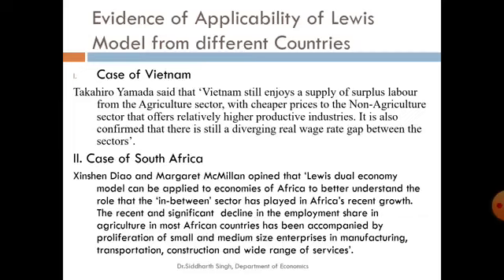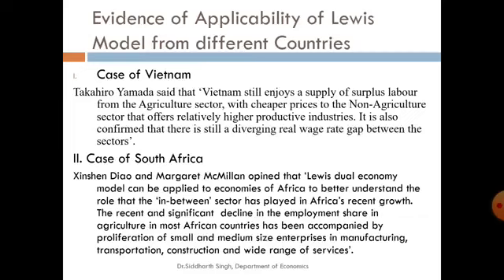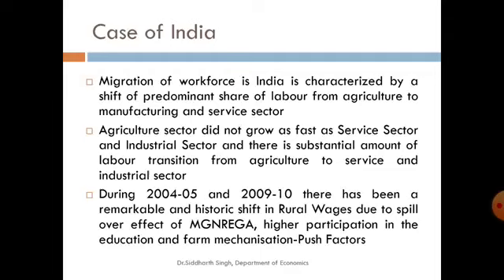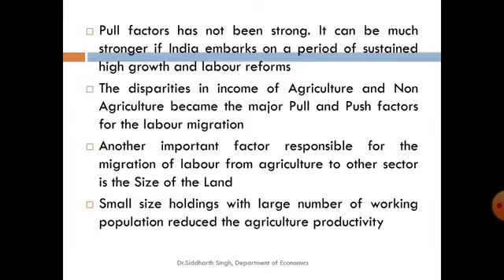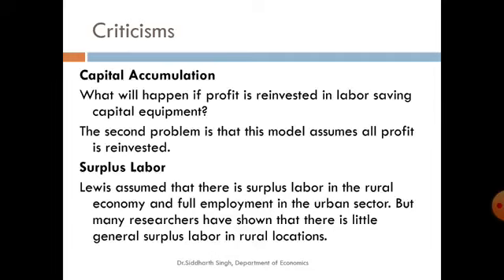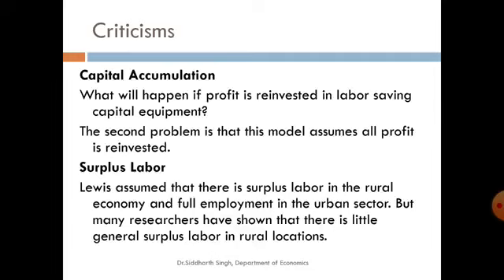Lewis Model of Unlimited Supplies o.. M.A.II & B.A.VI Sem by Dr.Siddharth Singh Part 3 (Economics)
Development Economics_Lewis Model of Unlimited Supplies of Labour_M.A.II & B.A.VI Sem by Dr.Siddharth Singh  Part 3 (Economics)